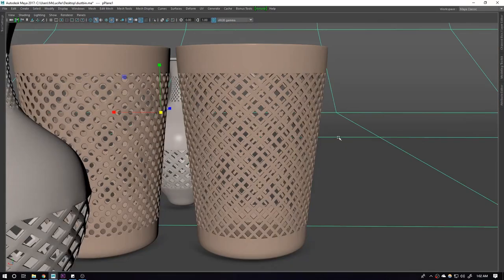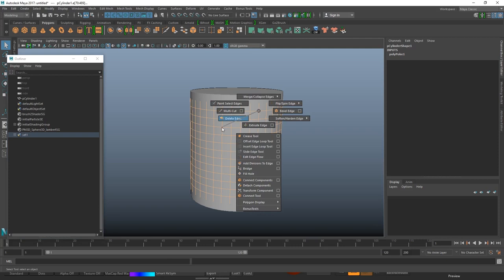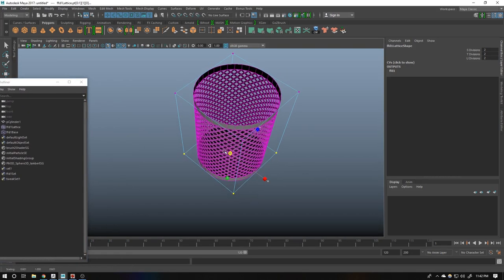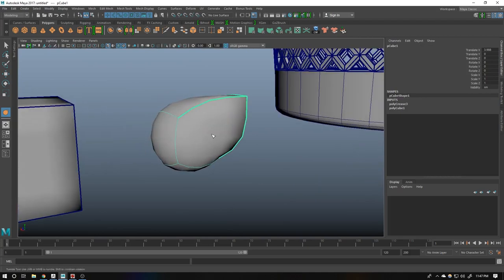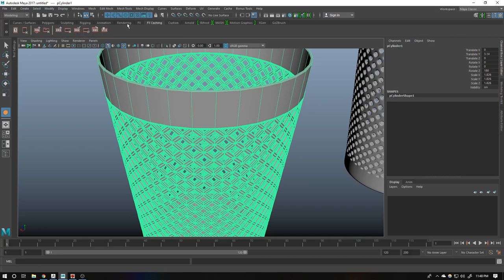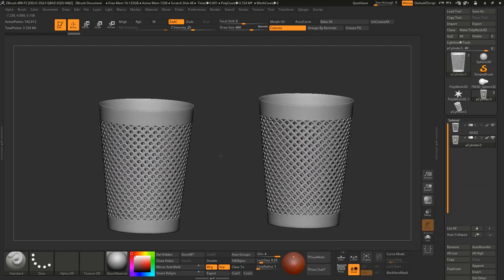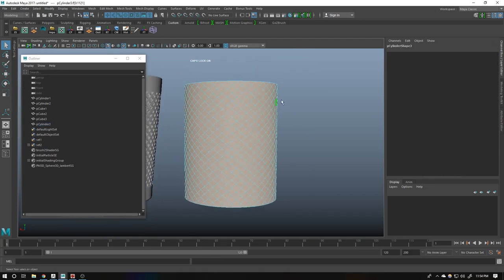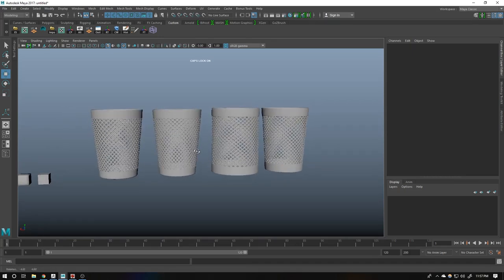how to model dustbin / Trashcan in maya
how to model a trashcan in autodesk maya
hey guys it's a quick way to make net trashcan / dustbin this method can use in many different ways like car vent ,pen stand, window net
etc so keep exploring

thanks